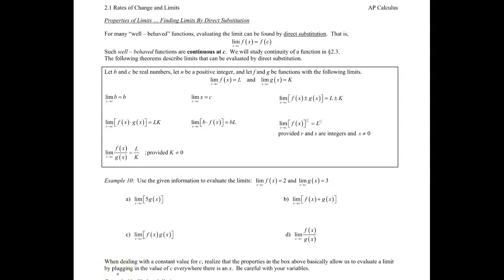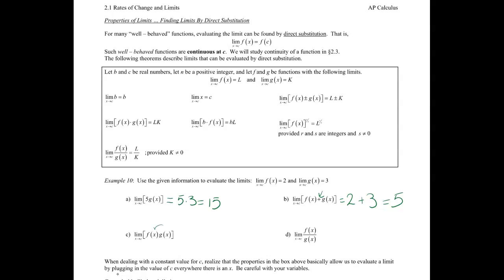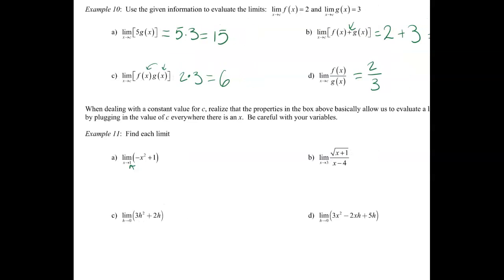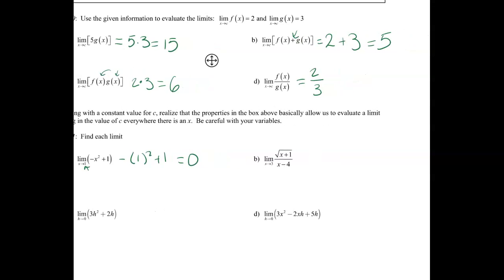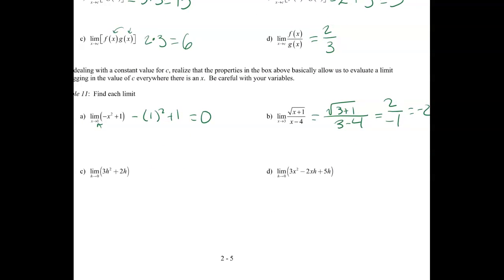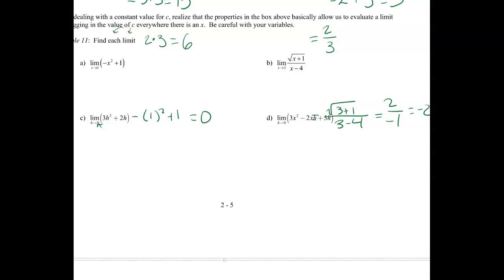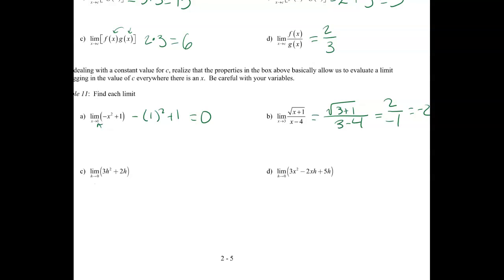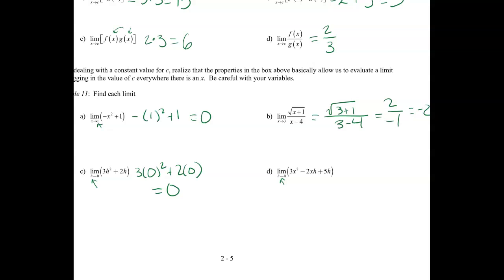Calculus 2.1 part 7